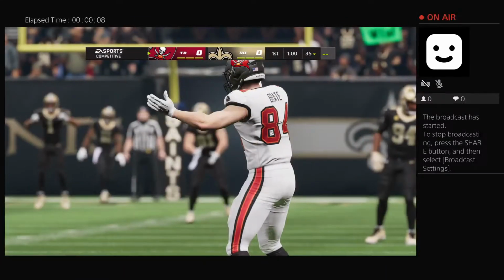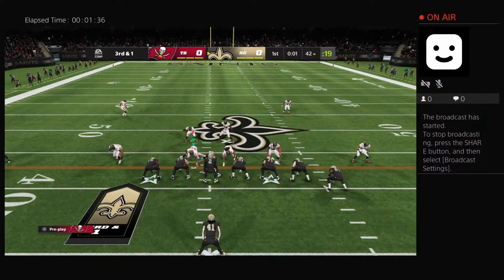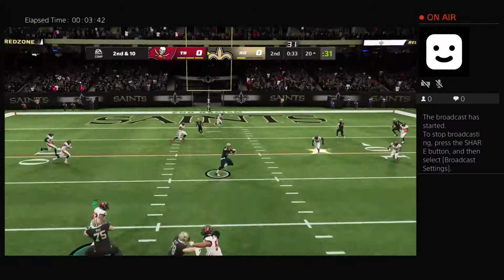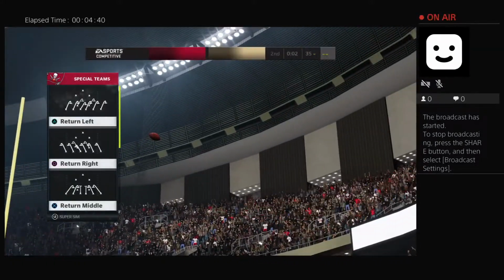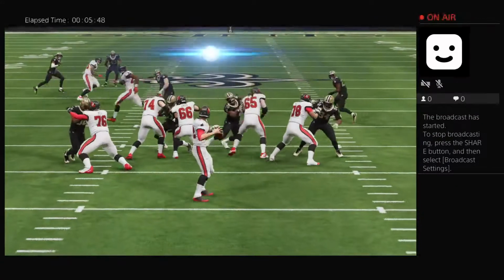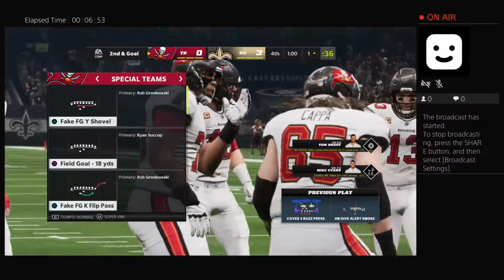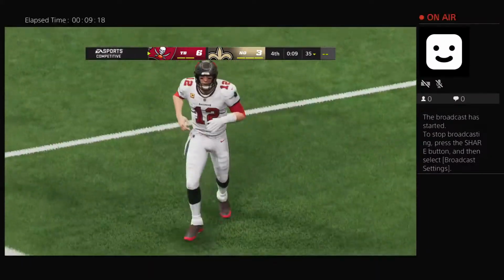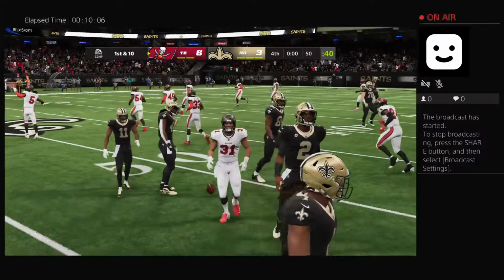ruffrandy7's Live PS4 Broadcast